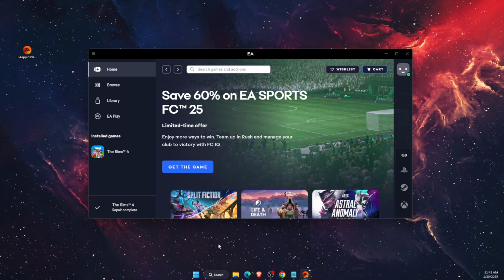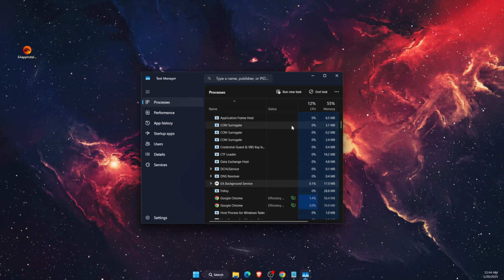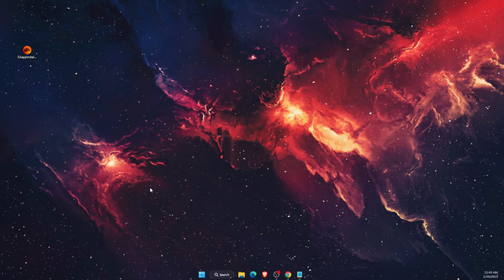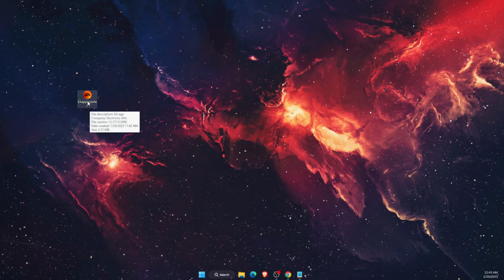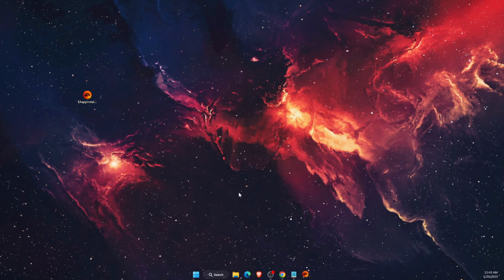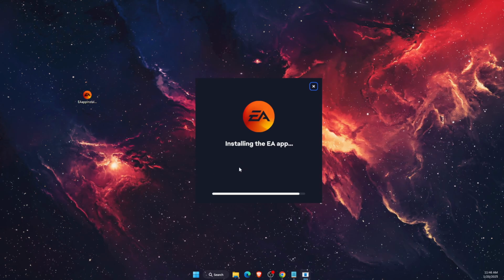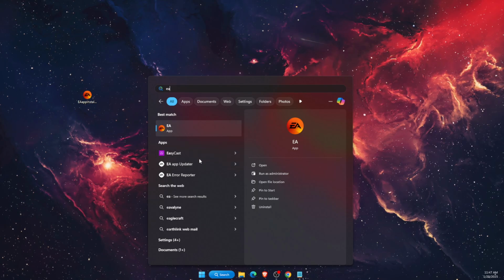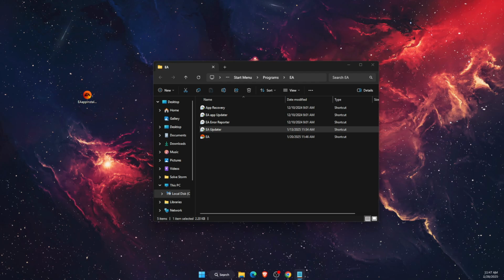How To Fix EA App Not Opening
In this video I show you How To Fix EA App Not Opening!